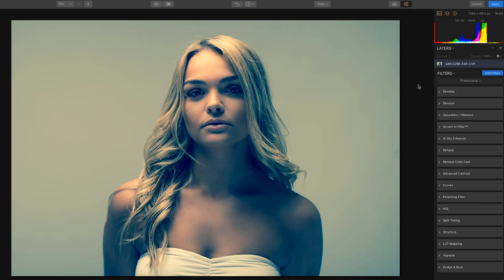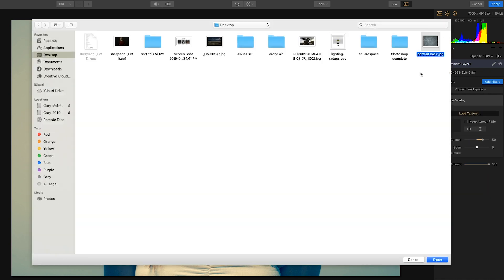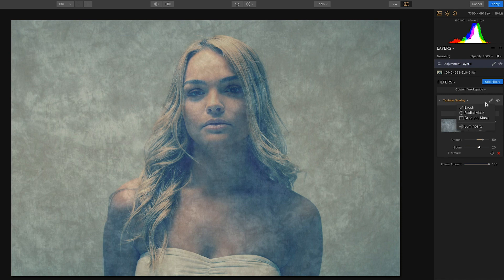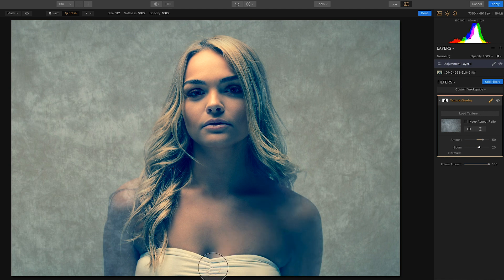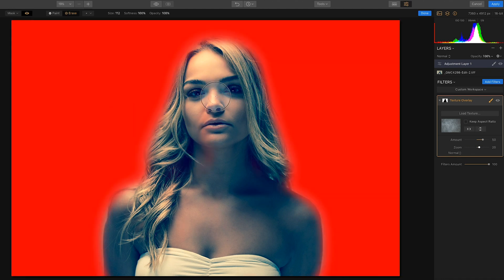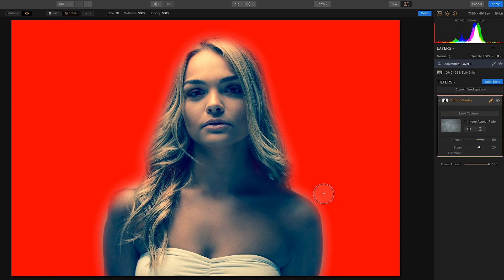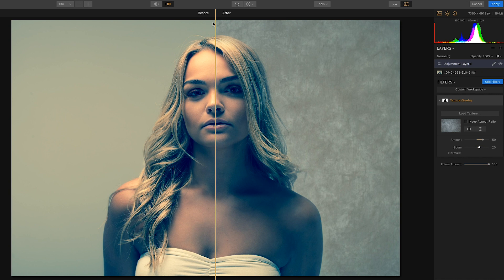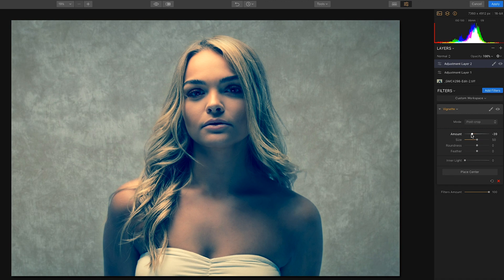Creating a simple textured background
Creating a simple textured background using Luminar.

Episode 1 of the weekly Kwik Tuts where I'll show you different editing techniques in 3mins or under. Every Sunday night using different software packages. Hints and tips galore :) This week it's Luminar from Skylum.

Luminar from Skylum is an image editing software that produces fantastic results from scratch. Use it as a stand alone software or like myself use it as a plugin. This software has now become a mainstay in my workflow and is something that, if you try, will instantly become a favourite in yours.

In this video I'll show you a quick image edit to emulate a studio backdrop using the software and it's a quick edit that doesn't even scratch the surface of what the software can do.That I'll show you in future tutorials.

 TO RECEIVE MONEY OFF THE FULL PURCHASE PRICE.

I'll be uploading a new video on one of the following topics
Landscape Photography, Studio Portraiture & Image Editing.